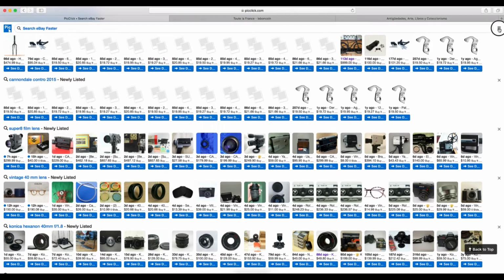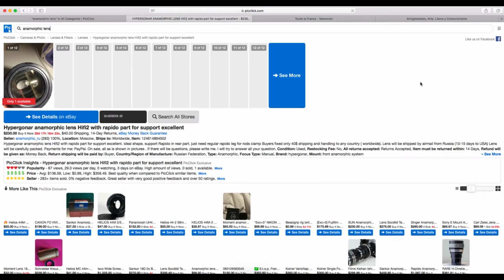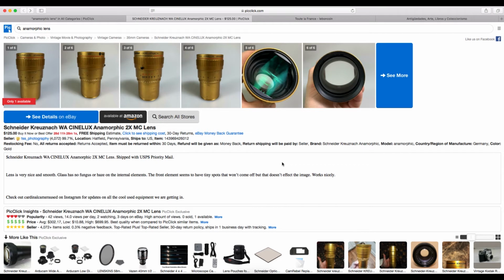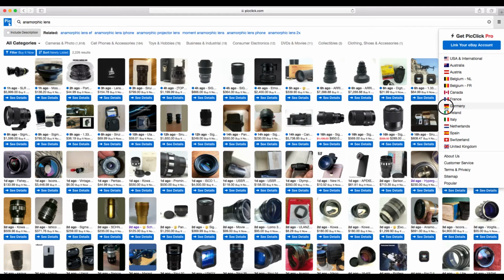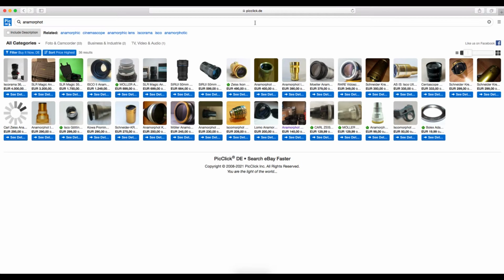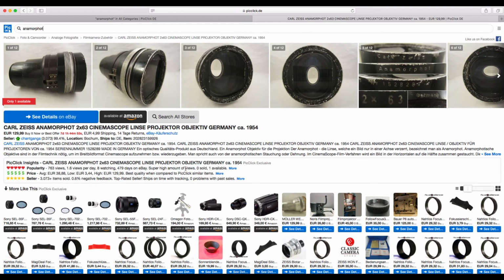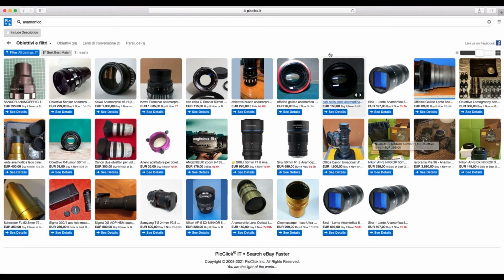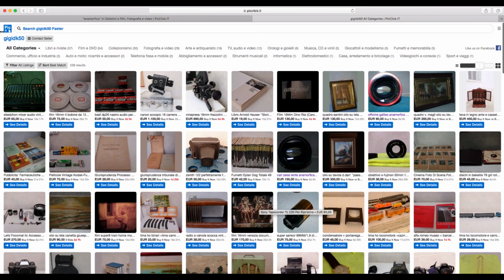Find your first or next Anamorphic lens - let me show you how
In next few sessions I will show you websites where you can find your  budged anamorphic lens. Lenses like Isco, Hypergonar, Officine Galileo, Proskar, Kowa, Carl Zeiss, Moller and other leading brands.

In this session we will focus on one particular site and some techniques to find some anamorphic treasures.